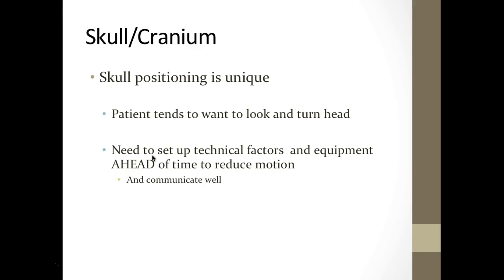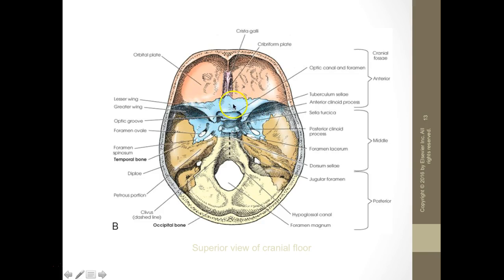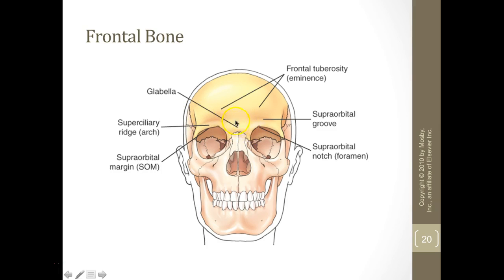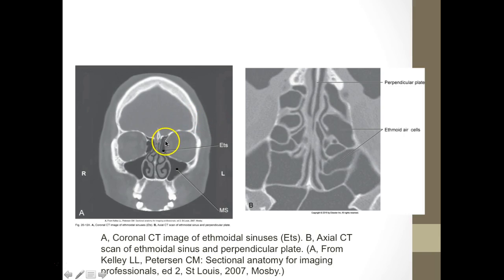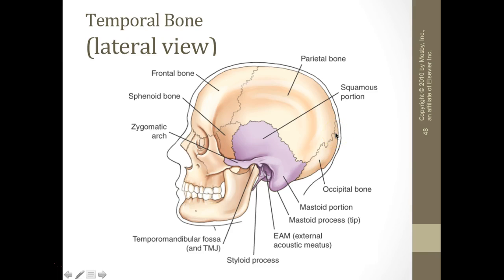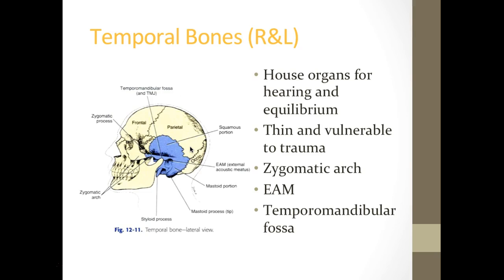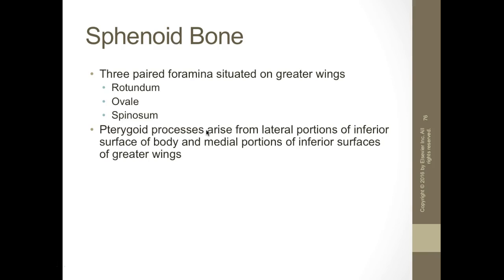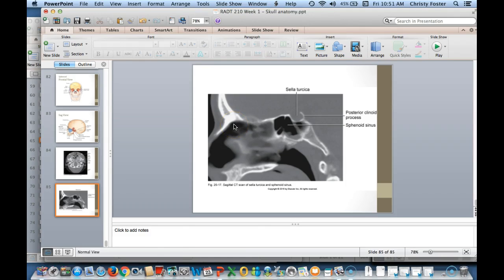RADT 210 Skull Anatomy